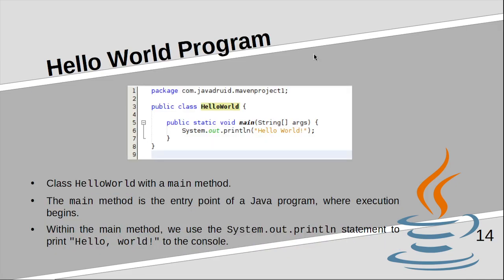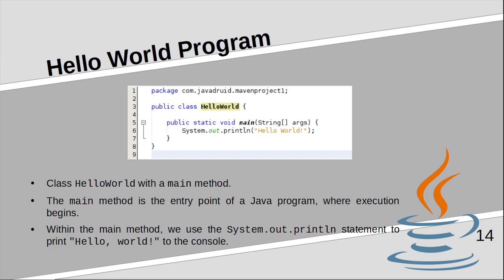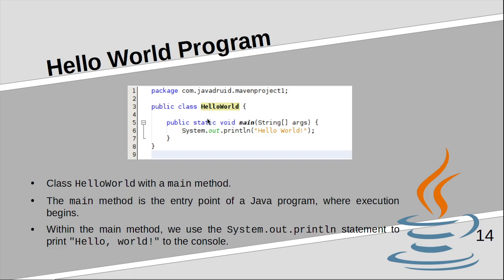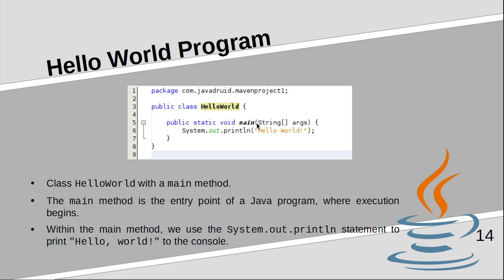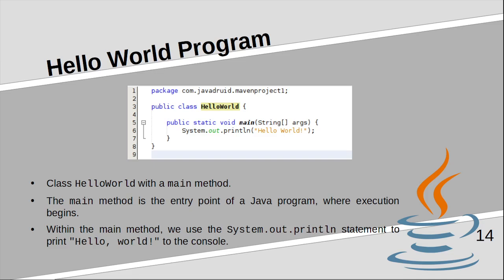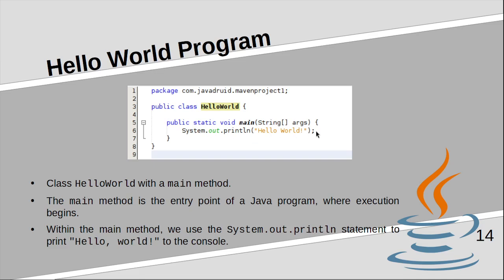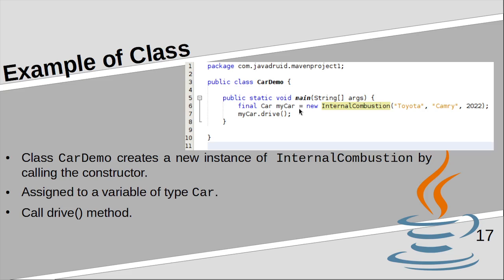00.1 - Introduction to Java Programming Language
00:00 - Introduction to Java Programming Language
5:24 - Key Features
9:54 - Hello World Program
18:09 - Example of interface
24:05 - Example of class
31:58 - Introduction to Data Structures and Algorithms with Java
37:34 - Questions
38:27 - End

Take your first step into the world of programming with our video, "Introduction to Java Programming Language." Join us as we unravel the basics of Java, one of the most versatile and widely used programming languages.

In this video, we provide a beginner-friendly introduction to Java, covering its key features, syntax, and applications. Whether you're a complete novice or transitioning from another language, this video offers a solid foundation for learning Java programming.

Get ready to unlock the power of Java and start your journey towards becoming a proficient programmer. Watch "Introduction to Java Programming Language" now!